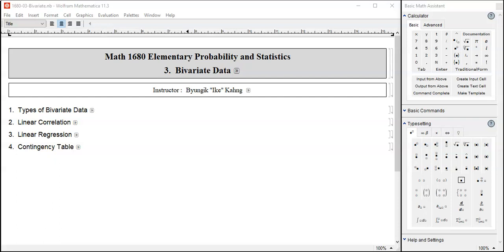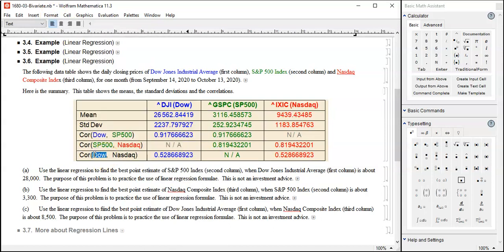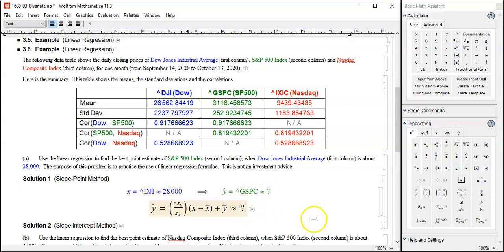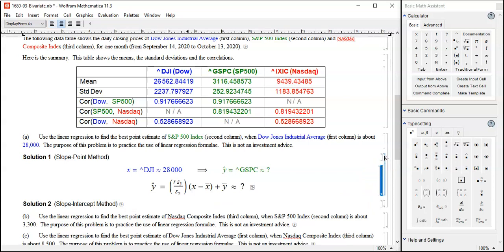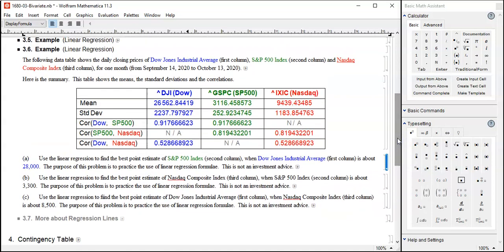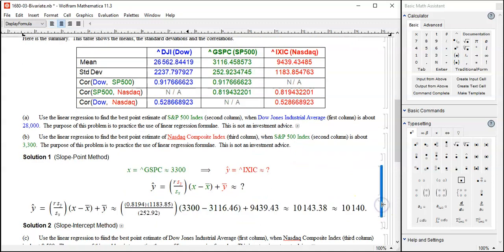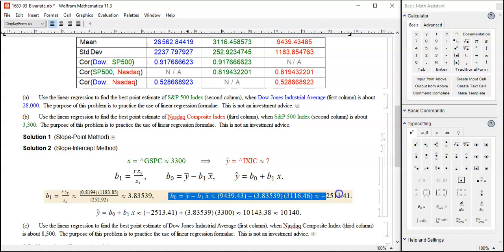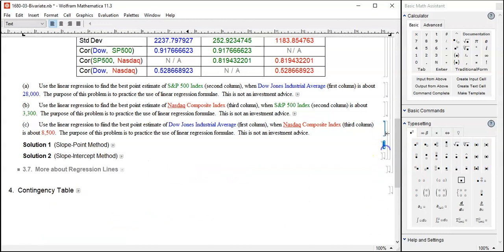1680-03 Bivariate 5